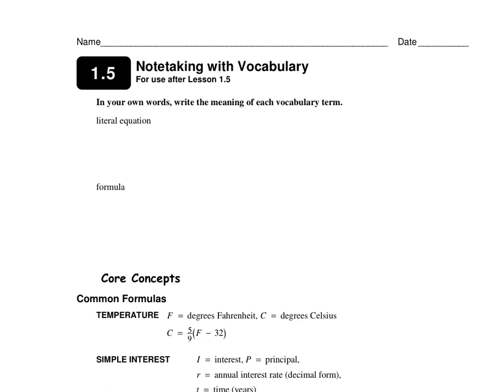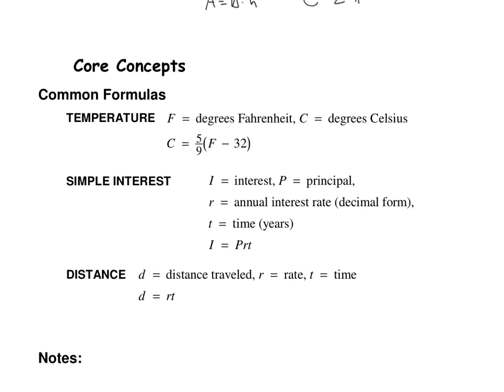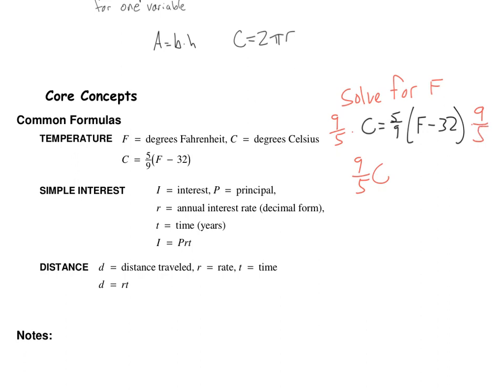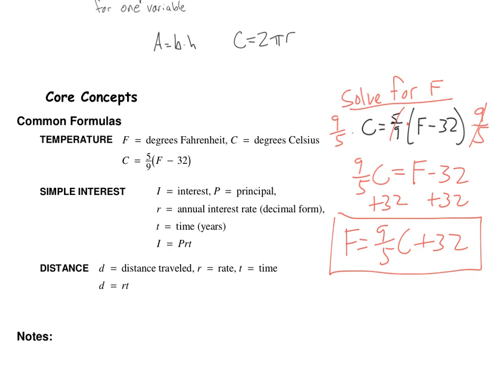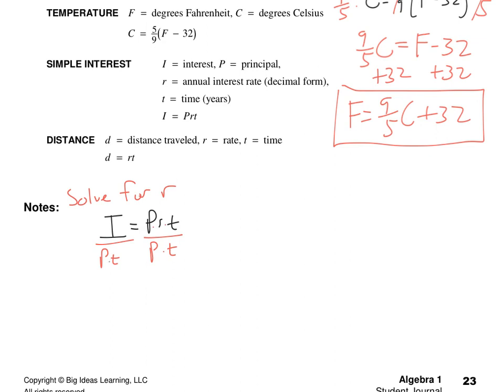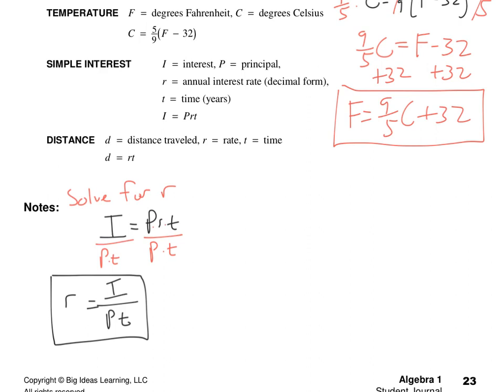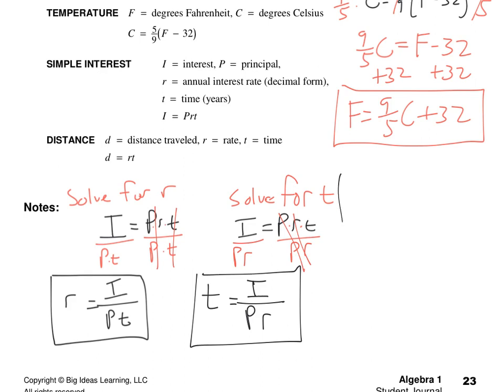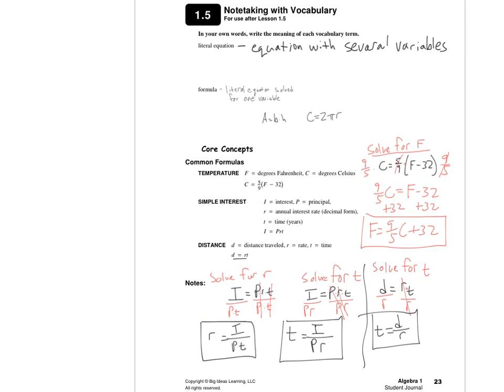Literal Equation notes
Class notes on how to solve literal equations for different variables.